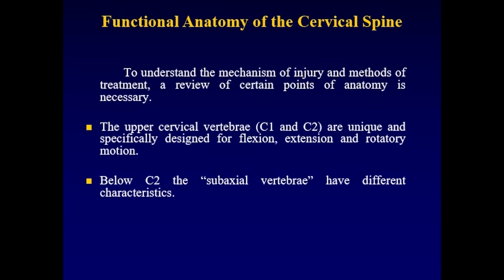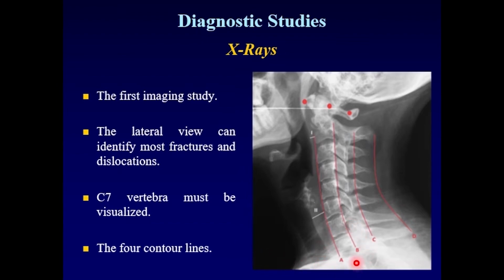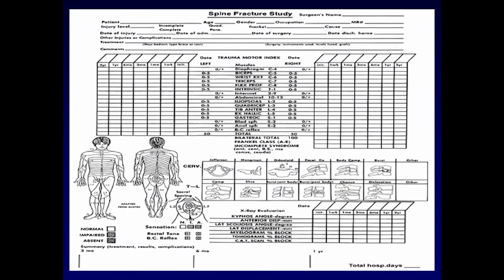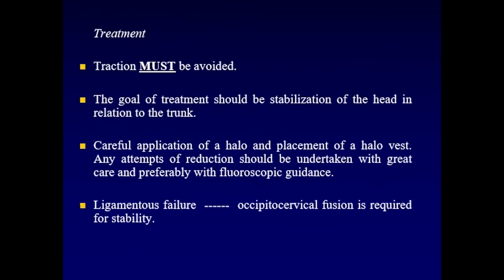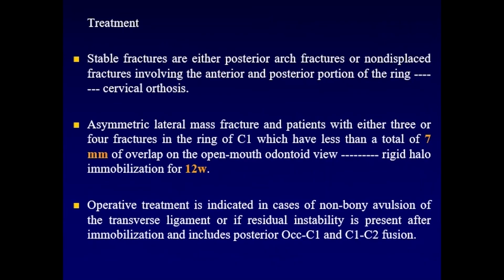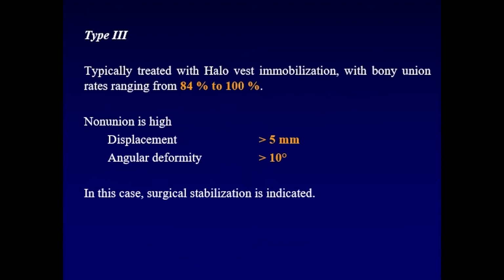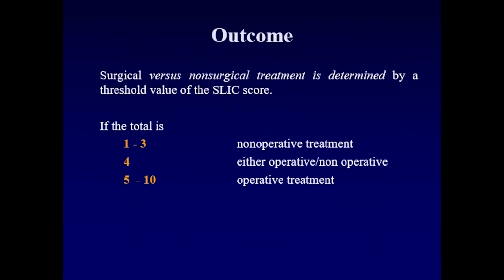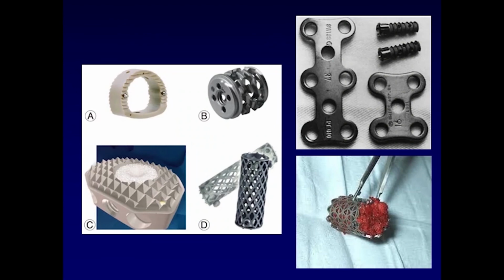Kasr AlAiny Postgraduate Orthopaedic Review Course - Cervical Spine Injuries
Speaker: Dr.Wael Koptan